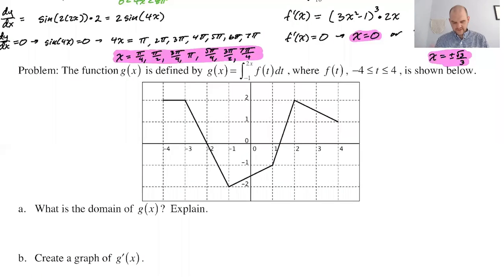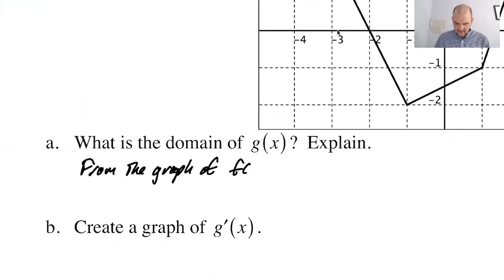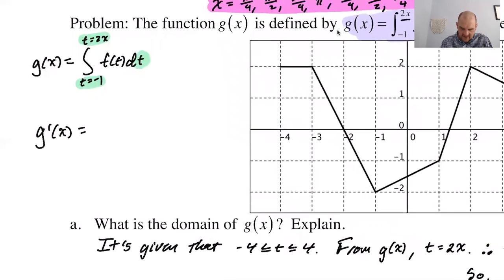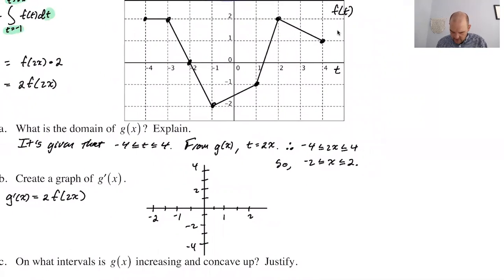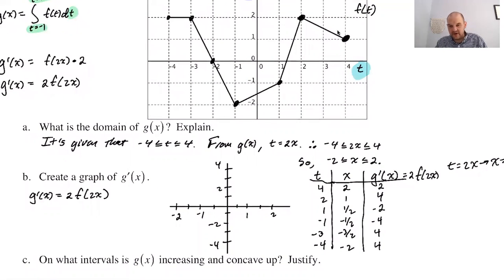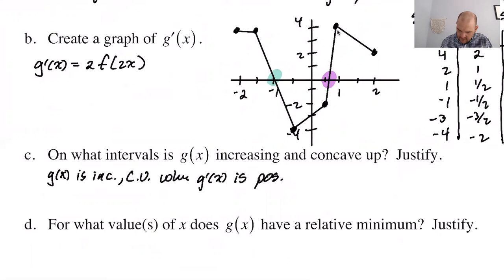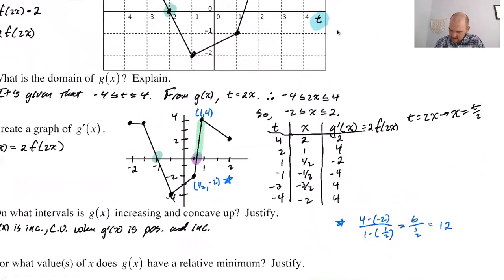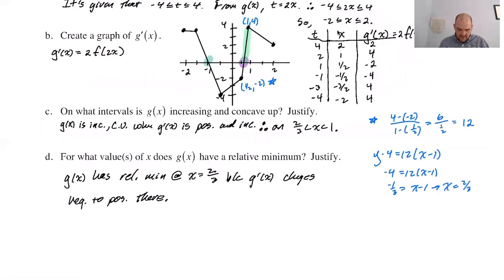2nd FTC, Accumulation Functions pg 3, pt 2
Topics: what's an accumulation function; upper bound is a function; derivative of an integral; examples; practice; second fundamental theorem of calculus; 2nd FTC; graph of first derivative; domain of accumulation function; graphing derivative; increasing/decreasing; concave up/concave down; first and second derivative; relative minimum; relative maximum